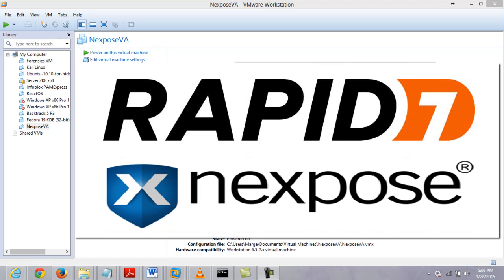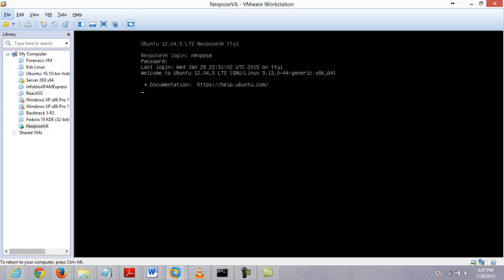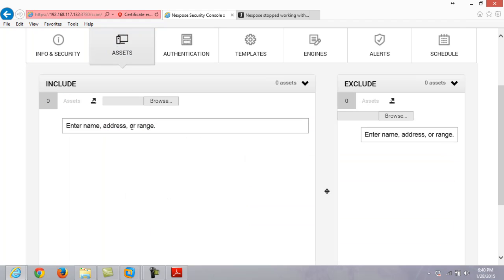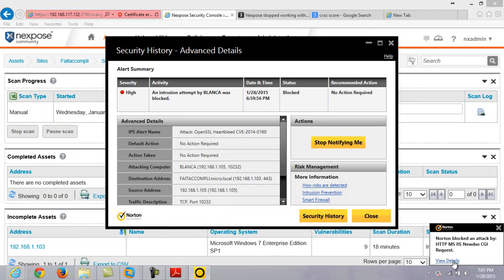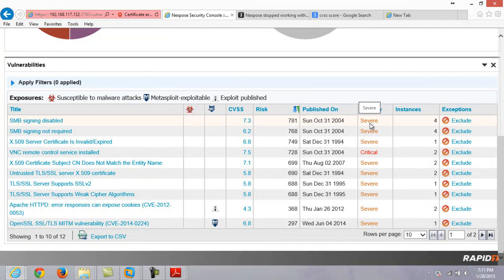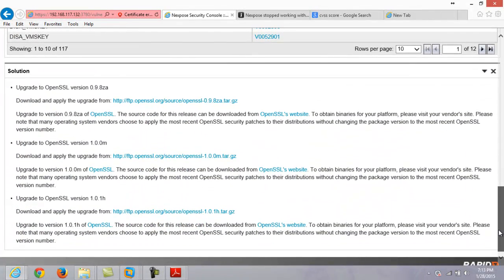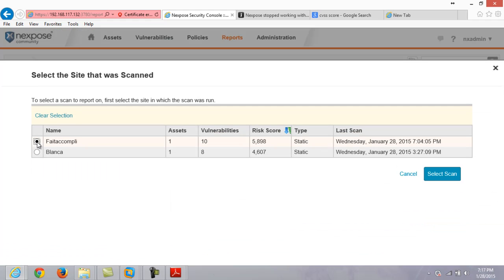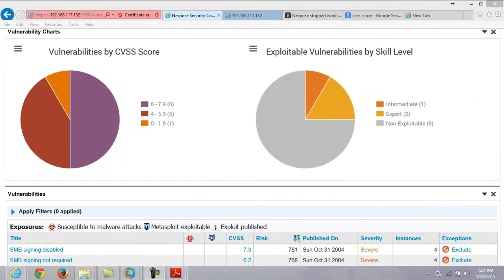The Nexpose Vulnerability Scanner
Nexpose is a unified vulnerability detection and management solution that scans networks to identify the devices running on them and to probe these devices for vulnerabilities. It analyzes the scan data and processes it for reports. You can use these reports to help you assess your network security at various levels of detail and re-mediate any vulnerabilities quickly.   The vulnerability checks identify security weaknesses in all layers of a network computing environment, including operating systems, databases, applications, and files. The application can detect malicious programs and worms, identify areas in your infrastructure that may be at risk for an attack, and verify patch updates and security compliance measures.

Components of the Virtual Appliance   The Nexpose application consists of two main components:

• Scan Engines perform asset discovery and vulnerability detection operations.   You can deploy them outside your firewall, within your secure network perimeter, or inside your DMZ to scan any network asset.

 • The Security Console communicates with Scan Engines to start scans and retrieve scan information. All exchanges between it and Scan Engines occur through encrypted SSL sessions over a dedicated TCP port that you can select.   For better security and performance, Scan Engines do not communicate with each other; they only communicate with the Security Console.   When an asset is scanned for the first time, the Security Console creates a repository of information about that asset in its database. With each ensuing scan of the asset, the console updates the information in the repository.

The Security Console includes a Web-based interface for configuring and using the application. An authorized user can log on to this interface securely using HTTPS to perform any task that his or her role permits.   When you deploy the Virtual Appliance, you will operate a Security Console with a local Scan Engine.

Troubleshooting:   If for some reason your Nexpose installation malfunctions, you may want to try running the service manually by invoking the nsc.sh file, e.g.:   $ /opt/rapid7/nexpose/nsc/nsc.sh

When in the nsc directory, you may need to invoke: sudo ./nsc.sh

Before running, make sure all existing Nexpose processes are shut-down (you can verify this with top or ps aux).